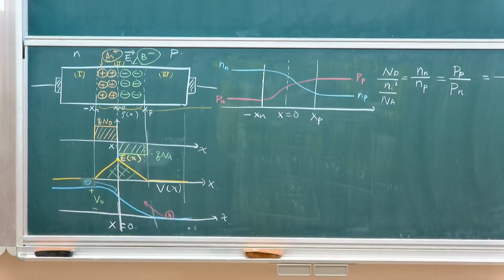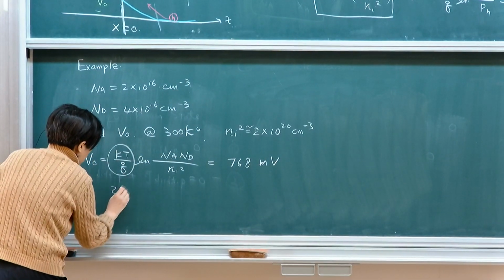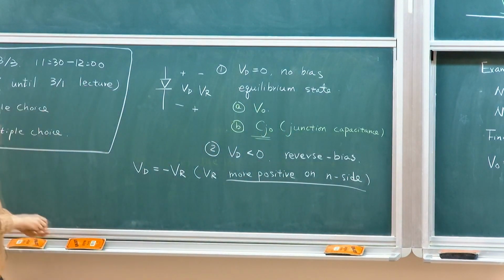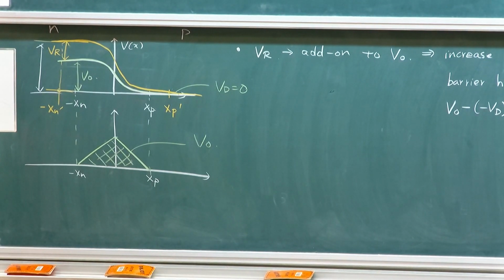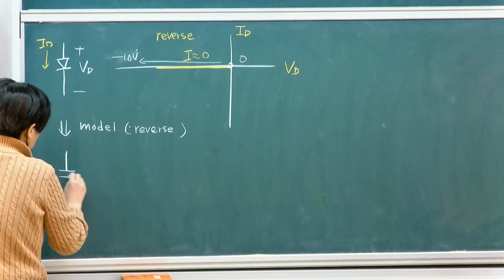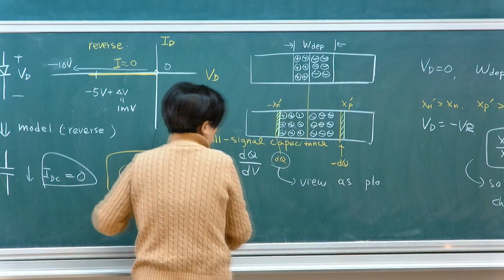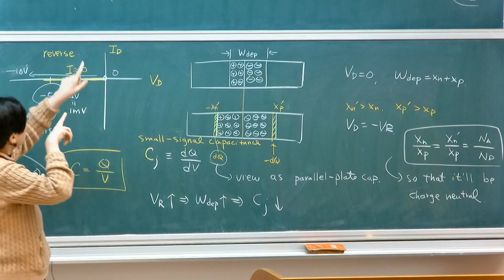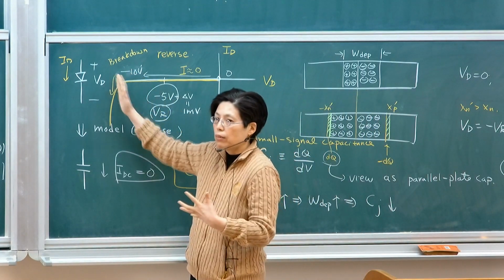11101金雅琴教授電子學｜第2D講2 4Semiconductoor physics chap2